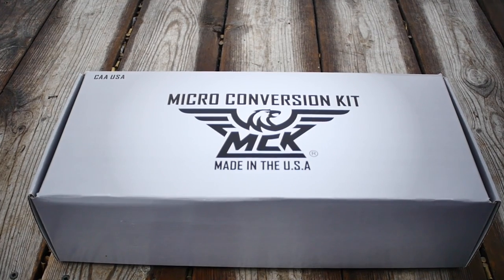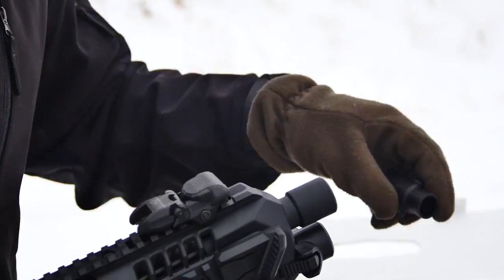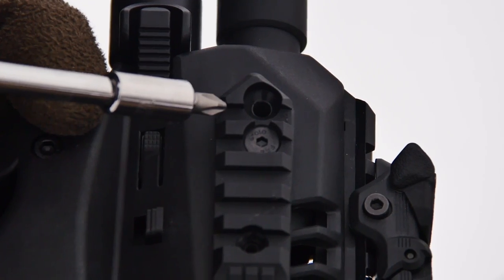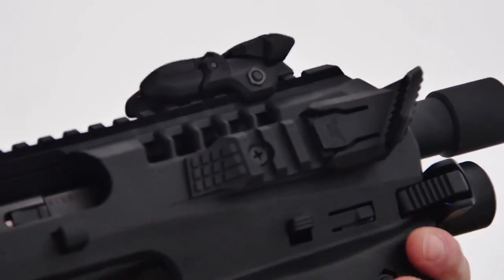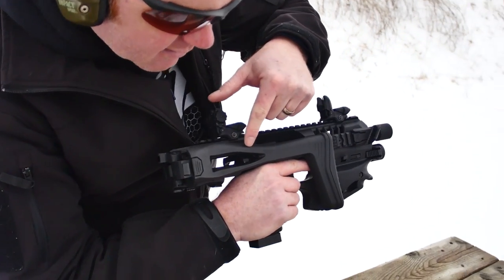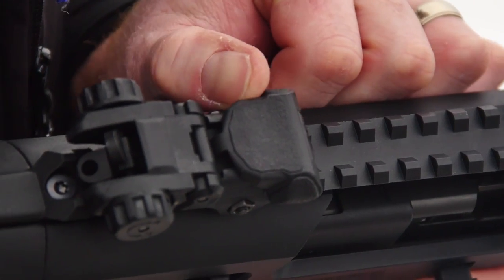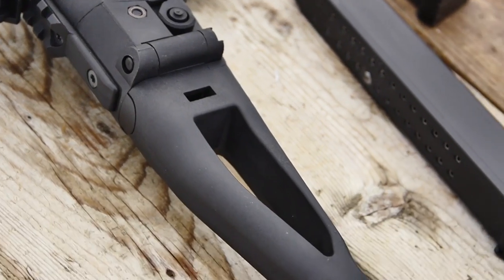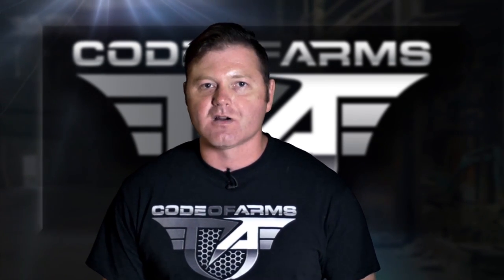THE MUST HAVE... PISTOL CONVERSION KIT - CAA MCK Review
The CAA Micro Conversion Kit transforms your pistol into a pistol caliber SBR style firearm, improving your accuracy and giving you the ability to easily add an optic/reddot on the pic rail. Ask your local retailer if they will be carrying the CAA MCK product imported to Canada by M.D. Charlton!!!